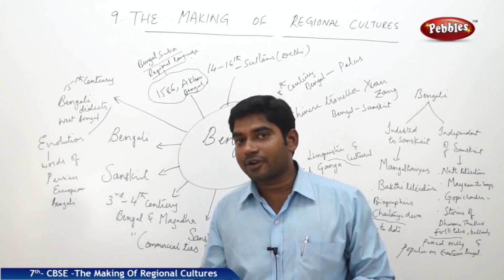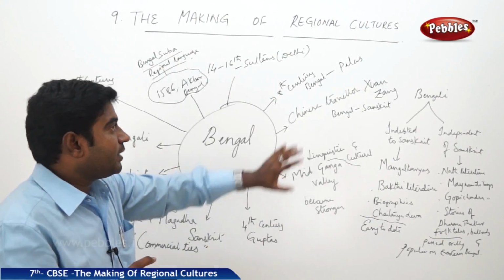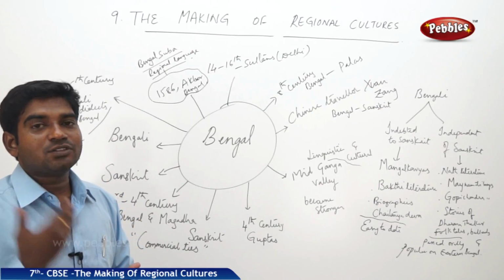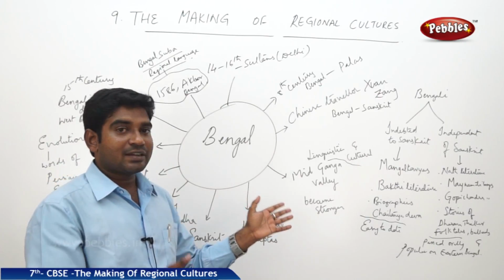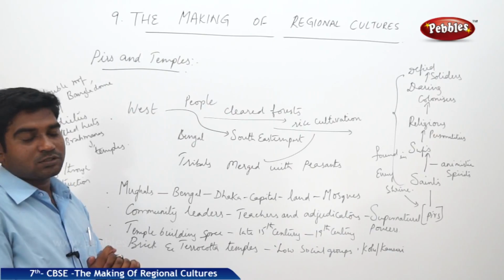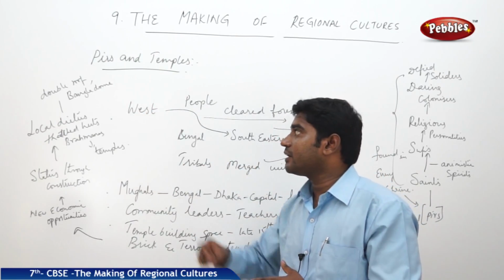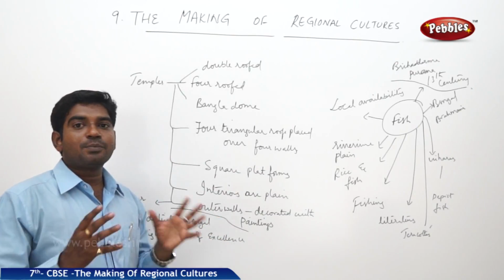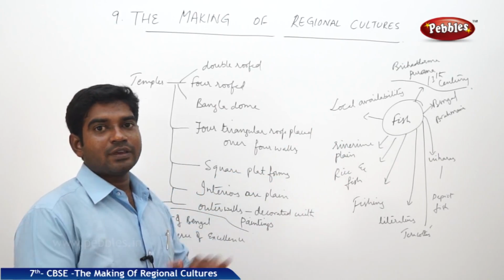Part-2 : The Making Of Regional Cultures | Social | Class 7 | CBSE Syllabus